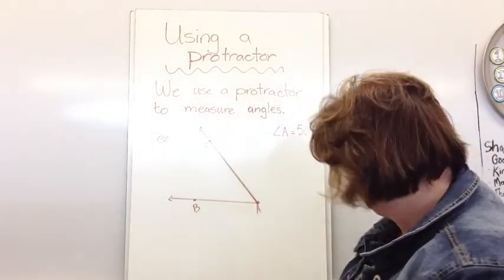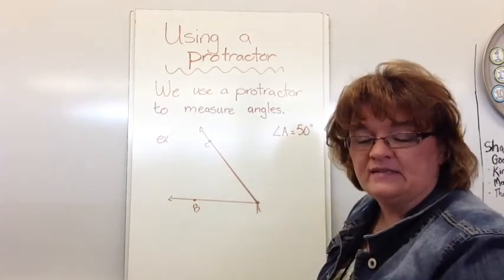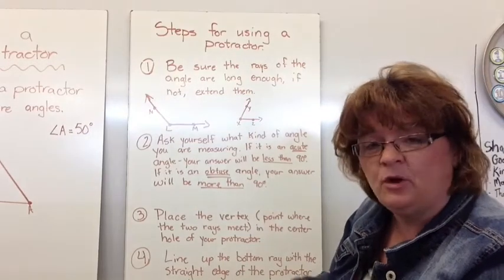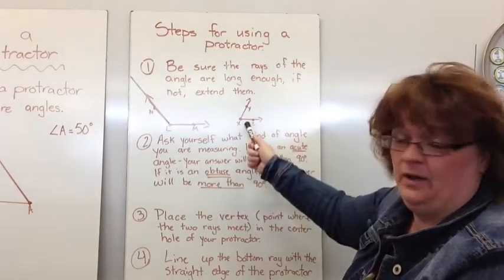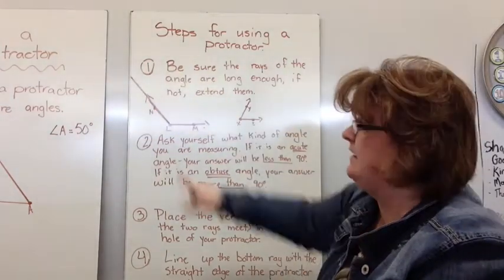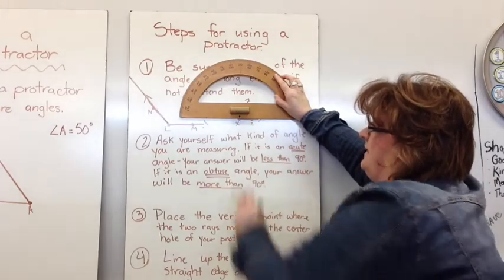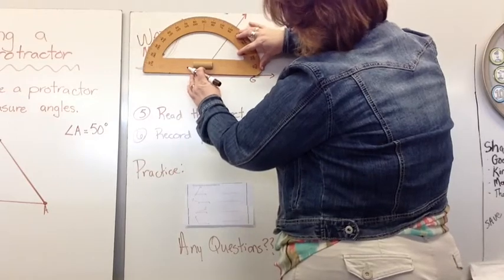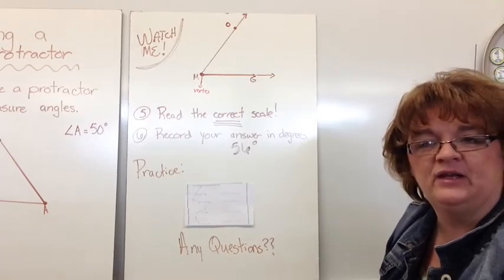Using a protractor